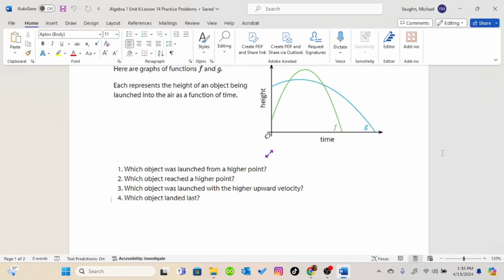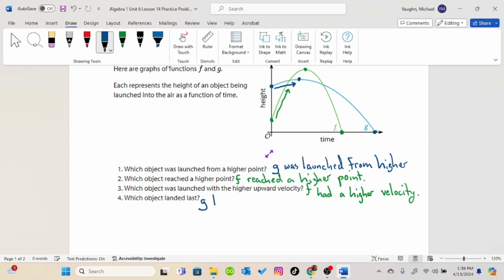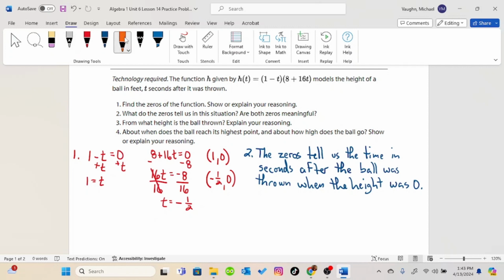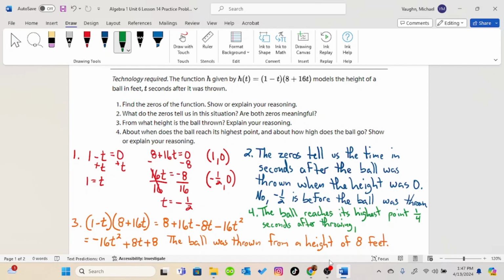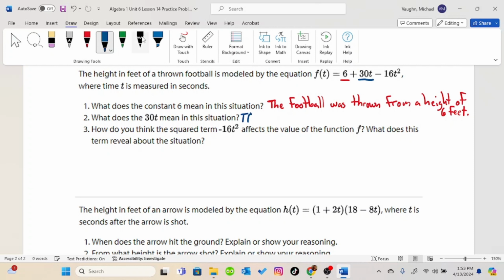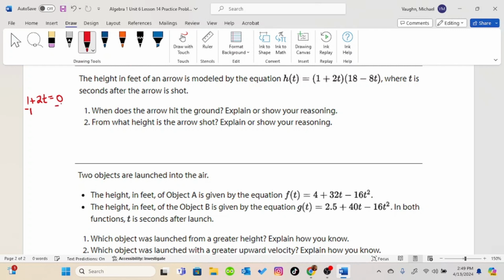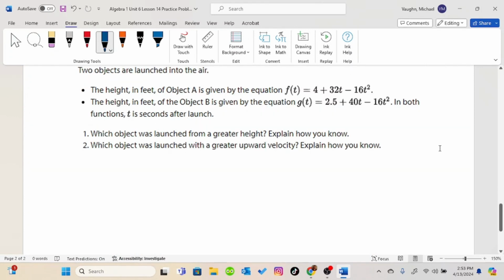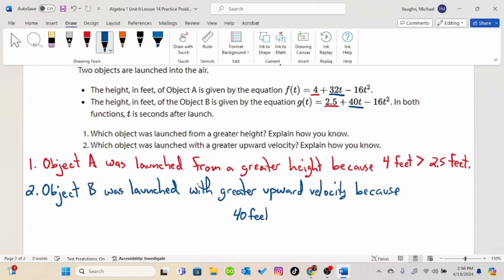Algebra 1 Unit 6 Lesson 14 Graphs That Represent Situations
I can explain how a quadratic equation and its graph relate to a situation.